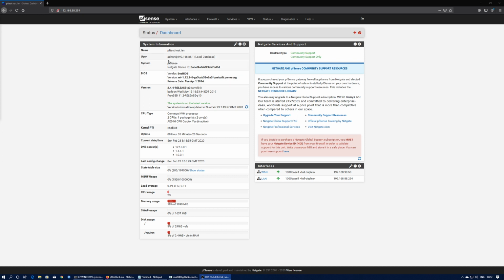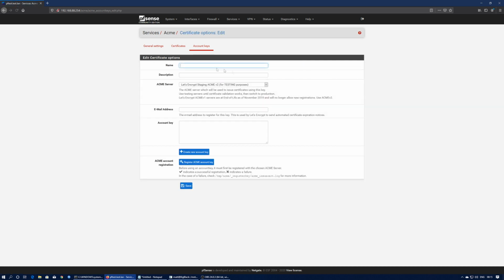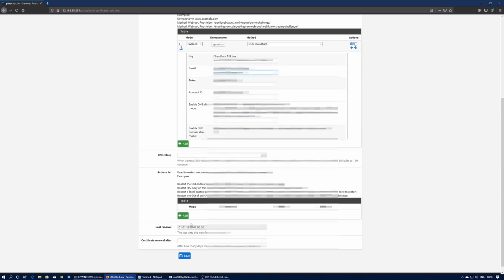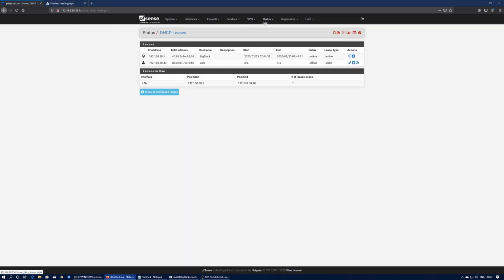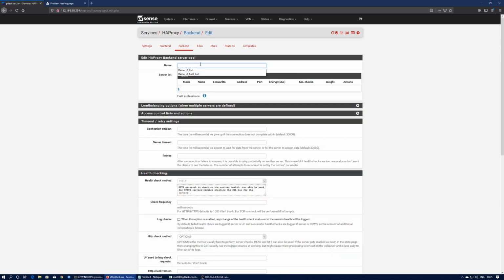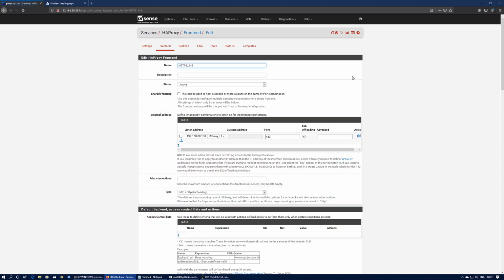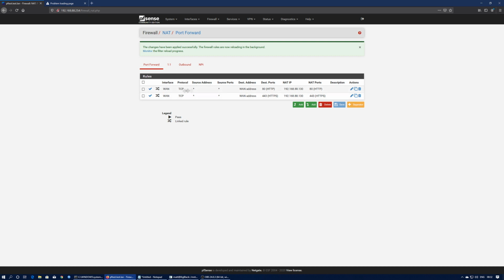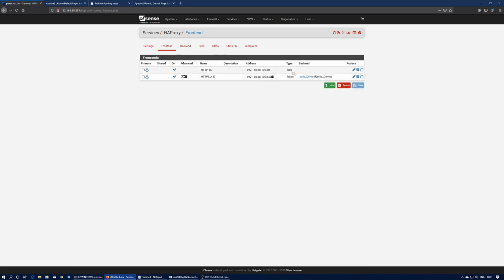pfsense + HAProxy + Let's Encrypt Howto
A brief-ish tutorial on how to configure HAProxy on pfsense & use Let's Encrypt certificates. This tutorial assumes you're using Cloudflare as your DNS provider